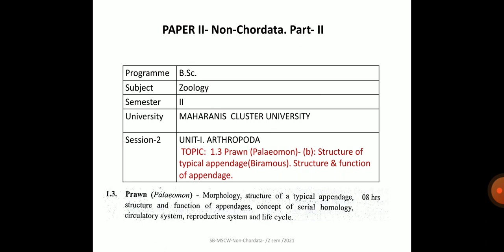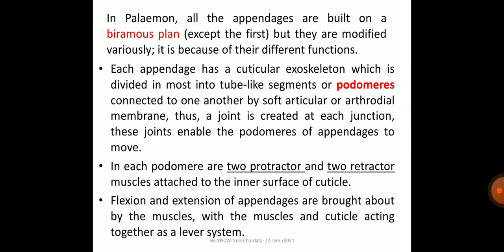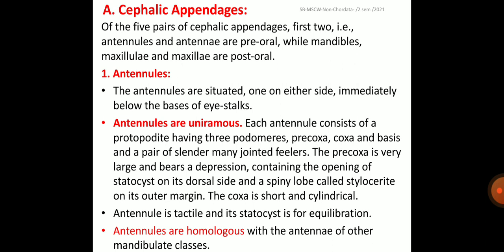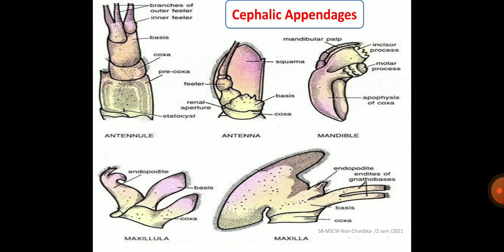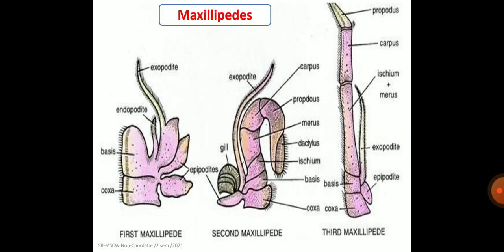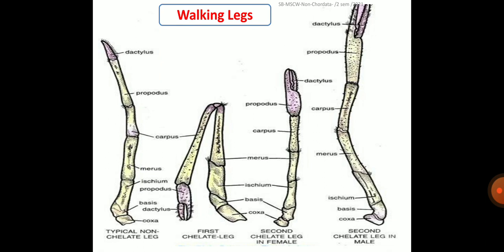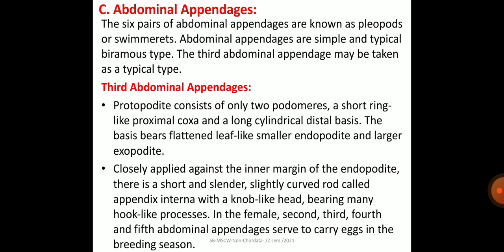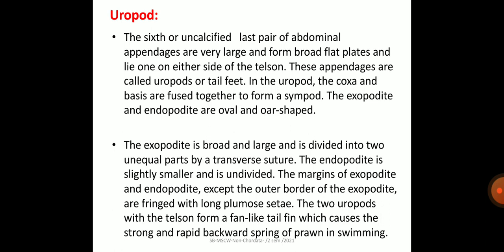Typical appendage of prawn- Dr. Shabana Begum's video